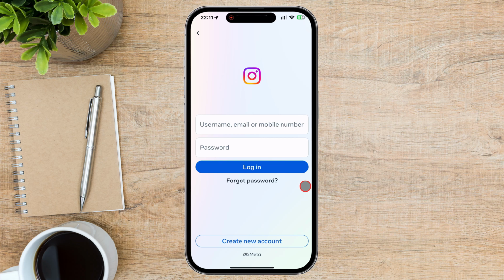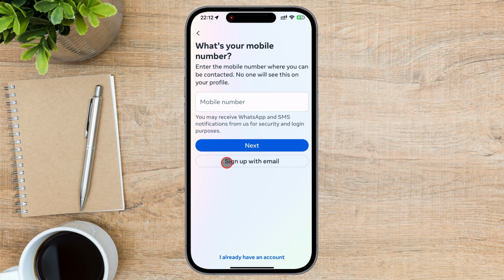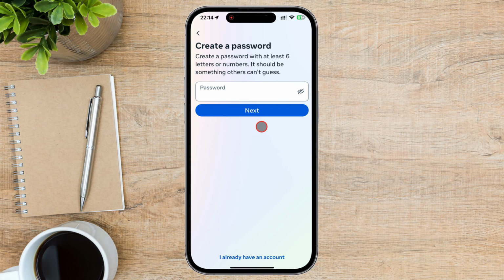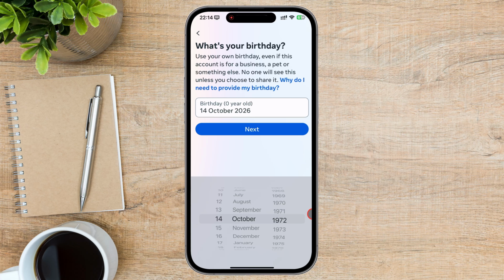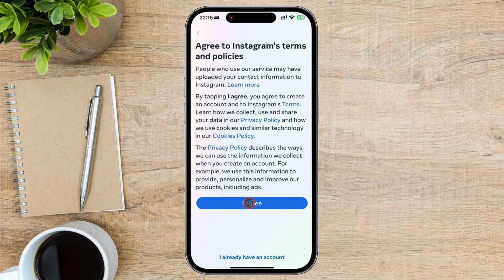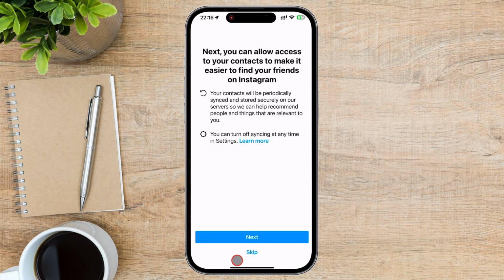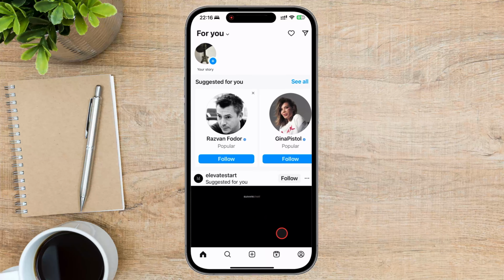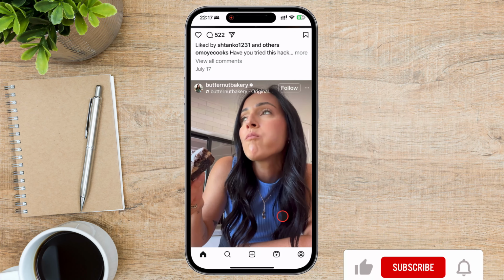How to Make an Instagram Account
In today’s video, we’ll walk you through a simple, easy-to-follow guide on how to create an Instagram account. Whether you're new to Instagram or helping a friend set one up, this tutorial covers everything from downloading the app to customizing your profile.

📱 Why Instagram is a Must-Have:

Connect with friends, family, and influencers through photos, videos, and stories.
Share your daily life, creative content, and special moments with others.
Discover trending content in areas like fashion, travel, fitness, and more!
🔑 What You’ll Learn:

How to download and install Instagram on your device (iPhone or Android).
Step-by-step process to create an account using email, phone number, or Facebook.
Customizing your profile with a username, bio, and profile picture.
Quick solutions for common issues like password resets and sign-up errors.
By the end of this video, you’ll have your own Instagram account and be ready to start sharing and connecting!

Drop your questions or video requests in the comments below.